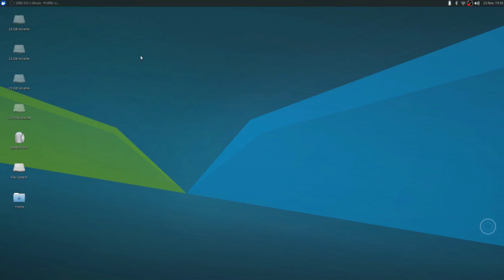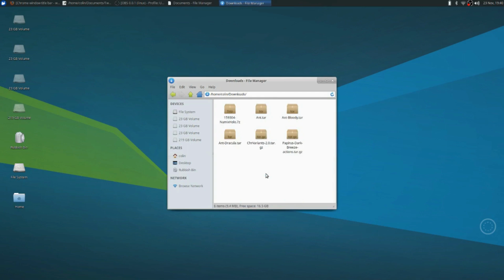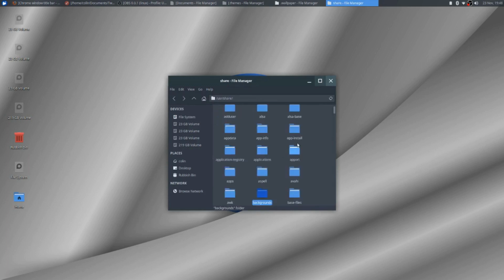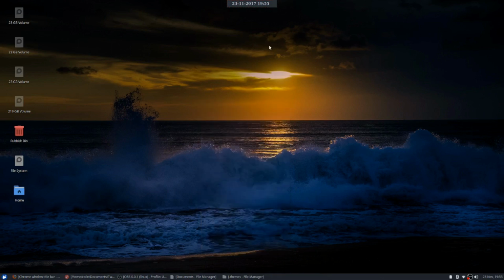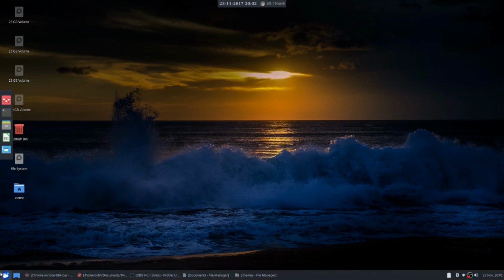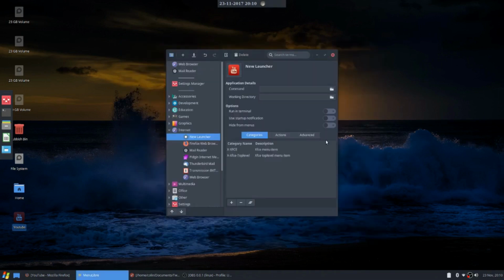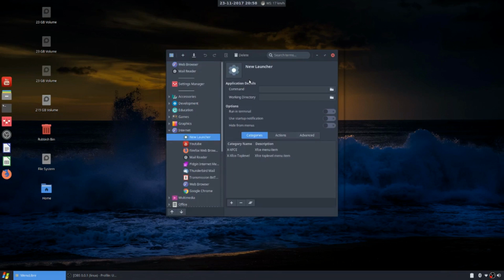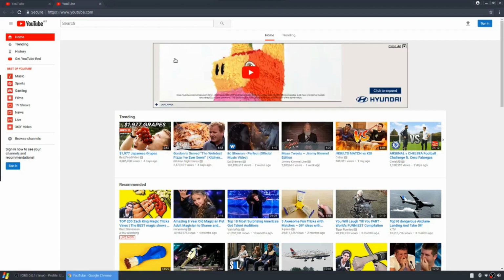Tweaking XUbuntu 17.10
In this video we take a look at tweaking Xubuntu 17.10, with the rock solid very reliable and flexible XFCE Desktop, creating, moving and adding to panels, adding nice wallpapers and much more.

Start - Installing Synaptic
Install XFCE4-Goodies in Synaptic - 01:28
Install Arc Theme Synaptic - 03:10
Downloading and Installing Themes - 04:50
Change Themes in Settings Manager - 09:00
Customise Wallpaper - 12:27
Move Panel & Add Custom DateTime - 16:50
Add Applications To Panel - 24:21:18
Customise Window Buttons - 25:54:18
Customise Whisker Menu - 27:27
Add Show Desktop To Panel - 28:38
Add Custom Icon To Whisker Menu - 29:07
Download Launcher Icon To Custom Folder - 30:42
Create Custom Desktop Launcher - 33:10
Create Custom Launchers With Firefox In Menu Libre - 34:31
Set Super key as default for Whisker Menu - 39:47
Install Google Chrome - 41:57
Custom Launchers With Firefox and Google Chrome (Open New Window) In Menu Libre - 43:10

Themes
Ant Theme

Wallpaper
Karl Schneider (Deviant Art)